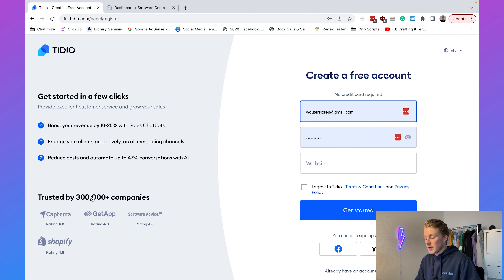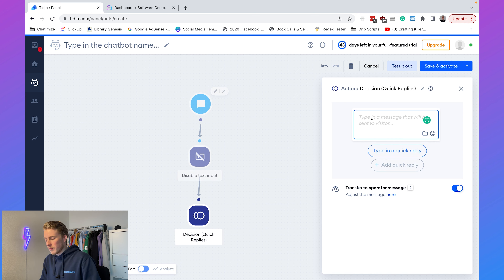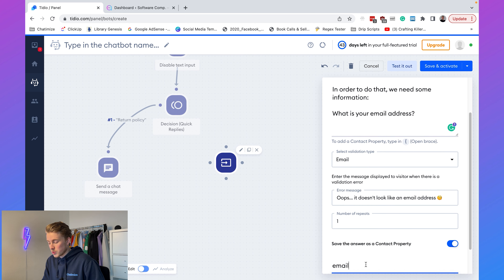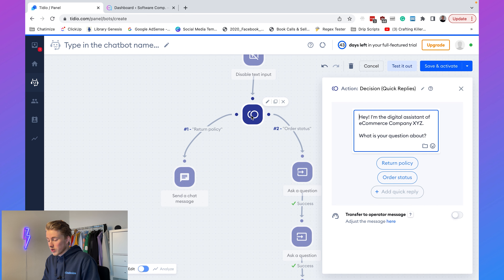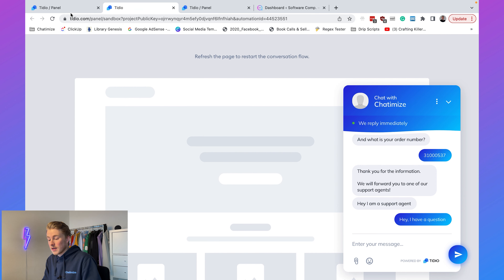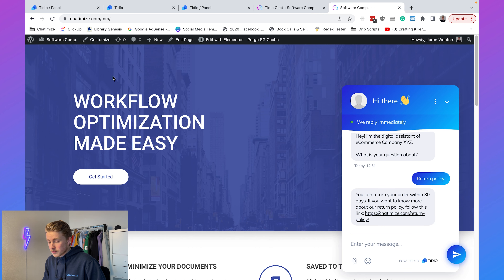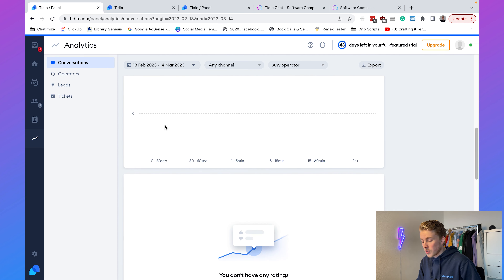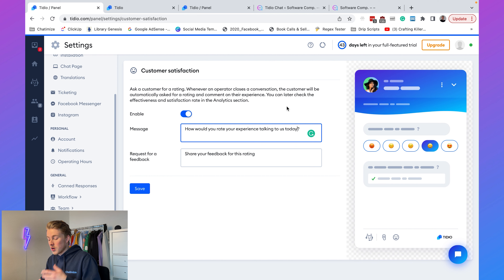How to Create a WordPress Chatbot in 2023 (No Coding Required)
In this video, I will show you how you can create a WordPress chatbot without writing a single line of code. I will show you:
- How you can use a WordPress chatbot to automatically reply to questions
- How you can use it to get more sales
- And how you can connect Tidio to your WordPress website

Get my new ebook "30+ Questions Every eCommerce Business Will Get"

What is Tidio?
Tidio is a chatbot platform that you can use to set up a chatbot in a matter of minutes. And you can use Tidio for generating more sales/leads and for automating your customer support.

Connect Tidio to your WordPress website
If you want to add Tidio to your WordPres website, just go to Plugins - Add new - and search for Tidio.
Then click on Install, and Activate.
Go to Tidio Chat in the WordPress menu and then log in with your Tidio account.
And that's it! Now your chatbot should be appearing on your website.

Contents:
Intro: (00:00)
#1 Create Tidio Account: (00:38)
#2 Create Chat automation for Support in Tidio: (02:11)
#3 Test the Support automation and using Live Chat: (07:25)
#4 Add Tidio Chatbot to WordPress website: (09:23)
Use WordPress Chatbot to Get More Sales: (11:02)
Analyzing your Analytics in Tidio: (12:54)
Change the website widget to your branding: (13:25)
Extra awesome  features in Tidio: (14:20)